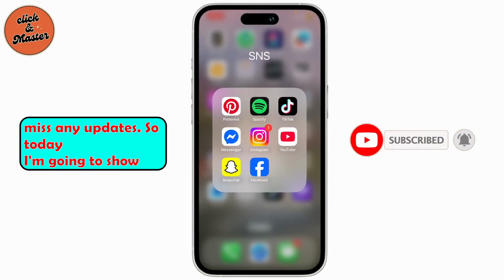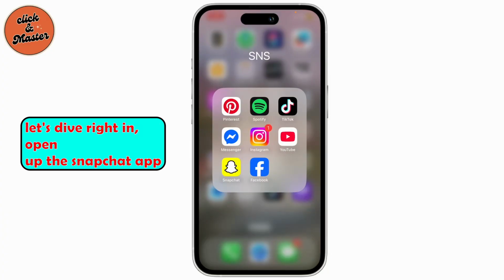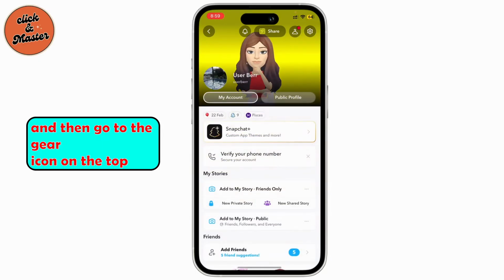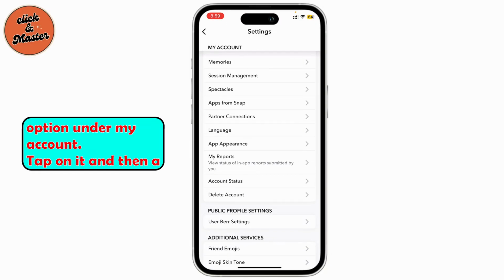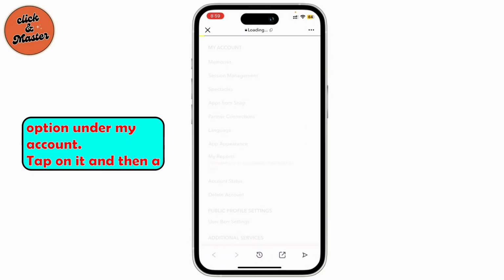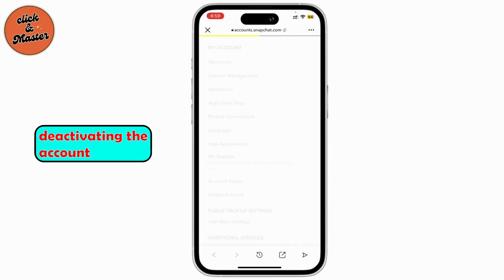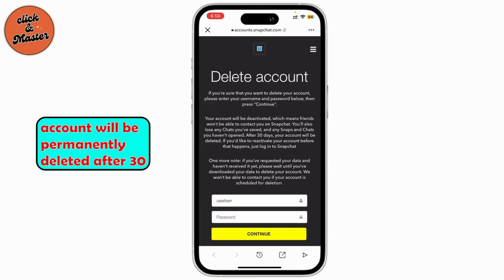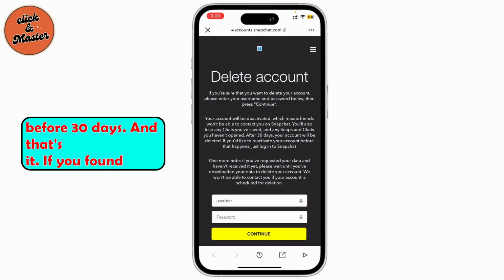How to Temporarily Deactivate Snapchat Account ?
Welcome to our step-by-step guide on “How to Temporarily Deactivate Snapchat Account?” If you want to take a short break from Snapchat or stop others from seeing your profile without permanently deleting your account, this video is for you. We’ll show you how to temporarily deactivate your Snapchat account safely, how to reactivate it later, and what happens when you deactivate Snapchat. Whether you’re using Android, iPhone, or PC, this guide will help you understand everything about pausing your Snapchat account easily.

How to deactivate Snapchat account without deleting it

How to reactivate Snapchat account after deactivation

What happens when you deactivate Snapchat account

How to temporarily disable Snapchat on Android and iPhone